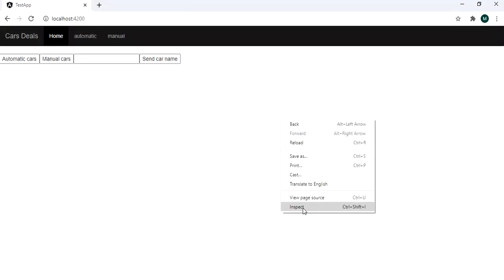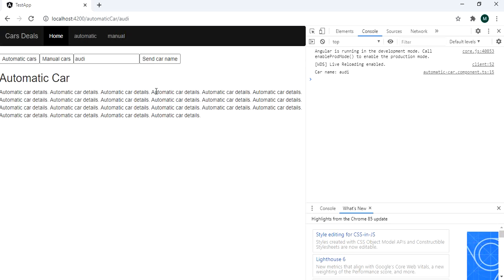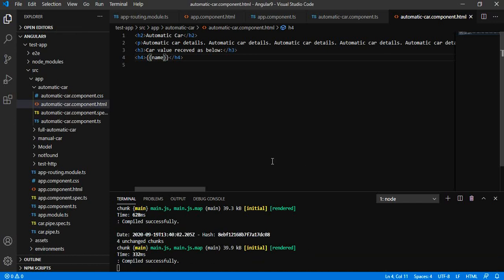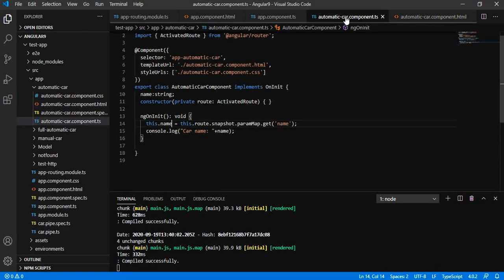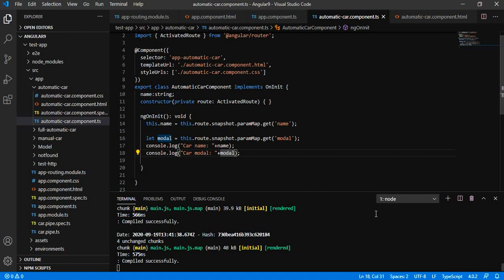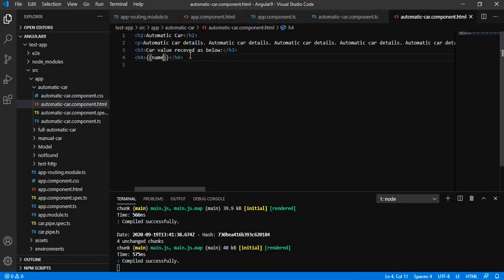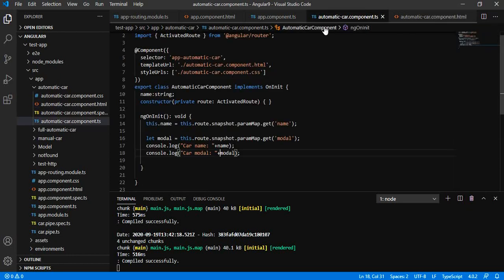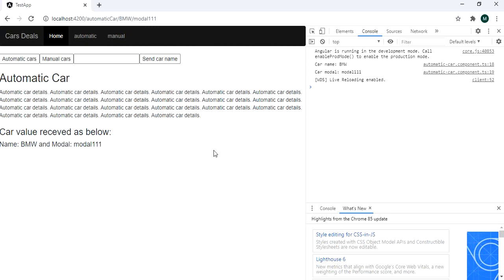Angular 9 - route parameter | route.snapshot.paramMap | activatedRoute in angular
In this video we will learn routing and navigation in angular application:
we will be creating angular application.
we will be creating angular components for route.
we will define routes in angular application.
we will define routerLink.
we will define routes in AppRoutingModule.
we will import AppRoutingModule in app.module.ts.
We will configure routes and give route path and component in order to create route.
Also routerLink directive is used to navigate with the help of link provided.
Run the application to check the routes.
We will then define the empty path and component related to it.
We will also define the wildcard routes path using (**) in path.
We will also see the property redirectTo and pathMatch values.
We will also see the two values 'prefix' and 'full' in path value.
Demo in this video: We will try to pass parameters to the route that is active using snapshot.
this.route.snapshot.paramMap.get
pass ActivatedRoute to the constructor.